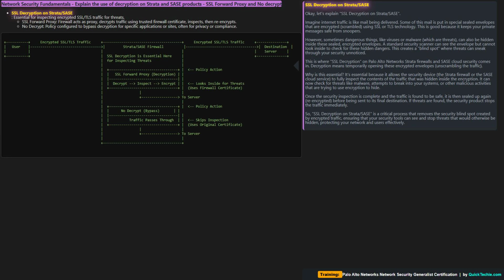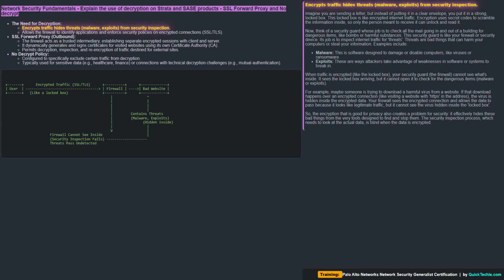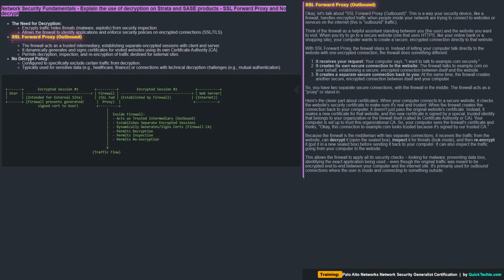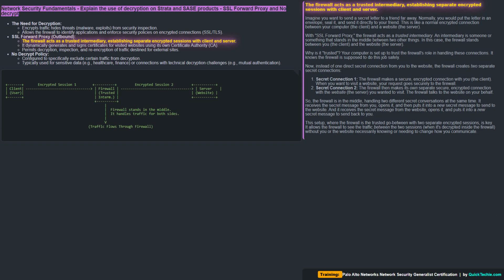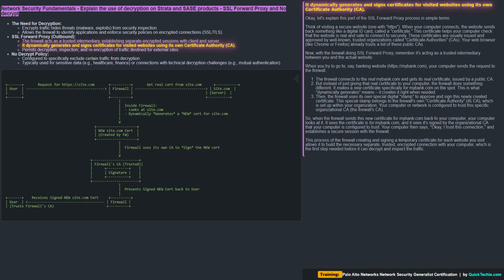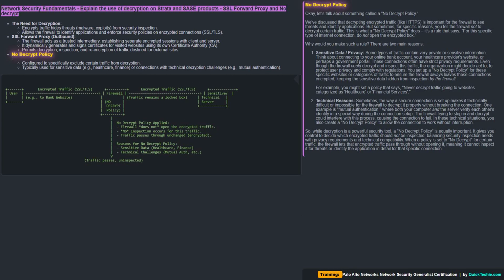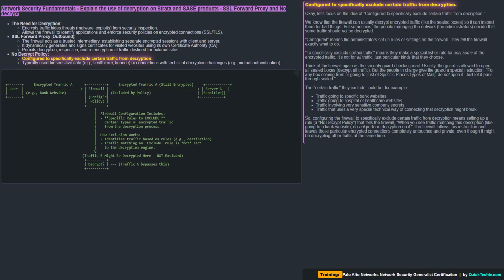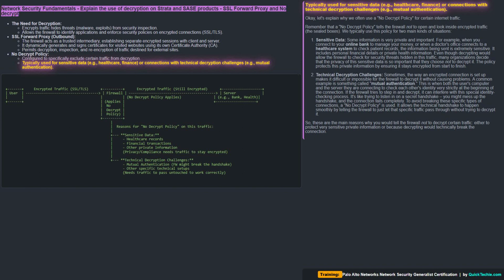3 Network Security Fundamentals Explain the use of decryption on Strata SASE products Certification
Network Security Fundamentals - Explain the use of decryption on Strata and SASE products - SSL Forward Proxy and No decrypt
SSL Decryption on Strata/SASE
: Essential for inspecting encrypted SSL/TLS traffic for threats.
SSL Forward Proxy: Firewall acts as proxy, decrypts traffic using trusted firewall certificate, inspects, then re-encrypts.
No Decrypt: Policy configured to bypass decryption for specific applications or sites, often for privacy or compliance.